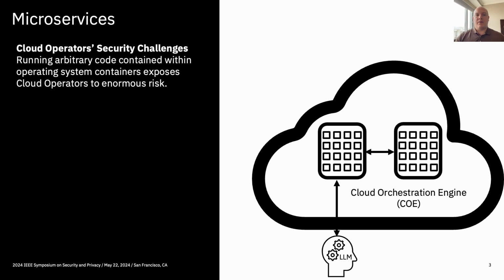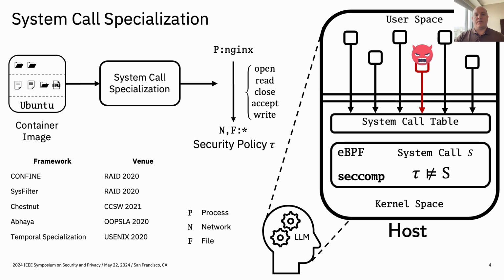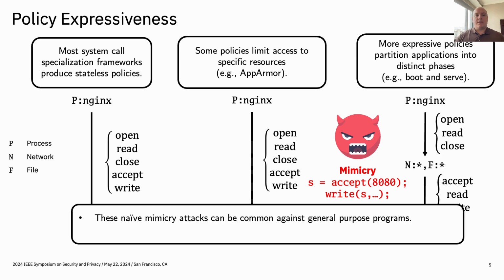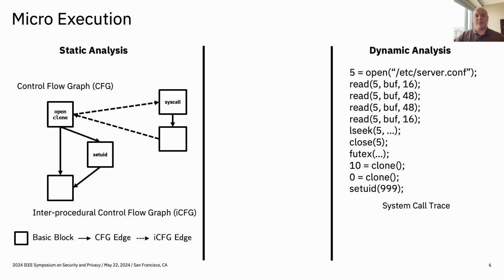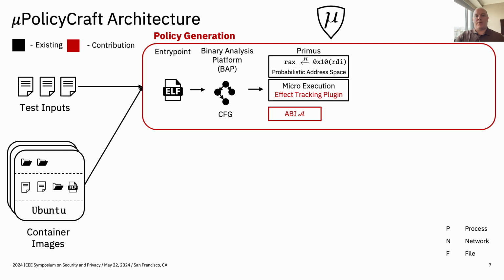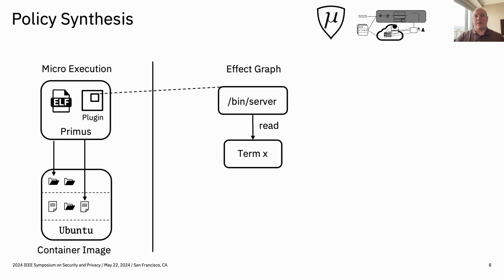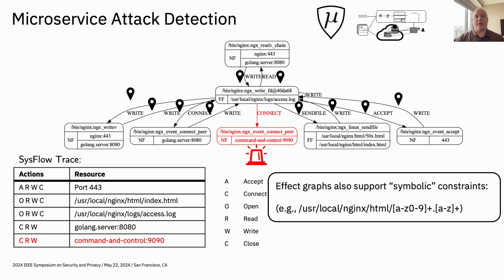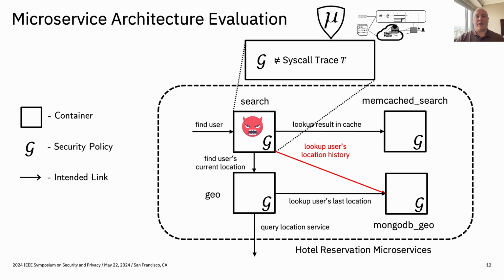174 Automated Synthesis of Effect Graph Policies for Microservice Aware Stateful System Call Special